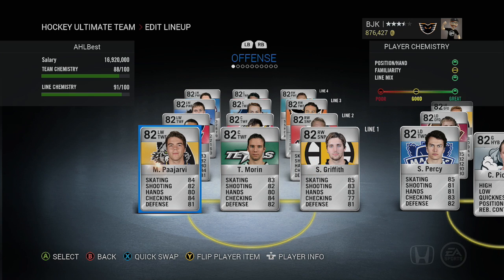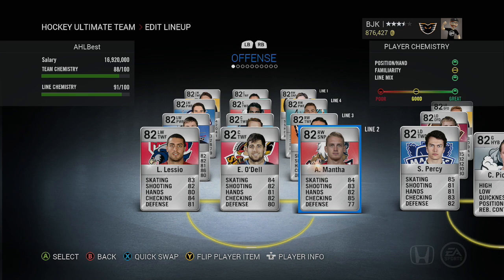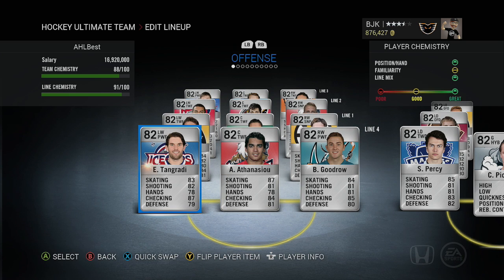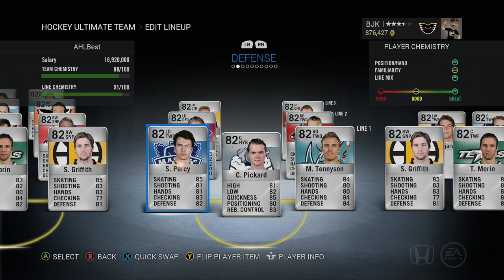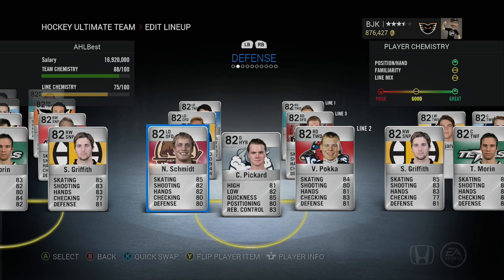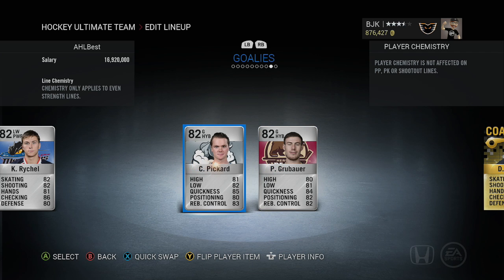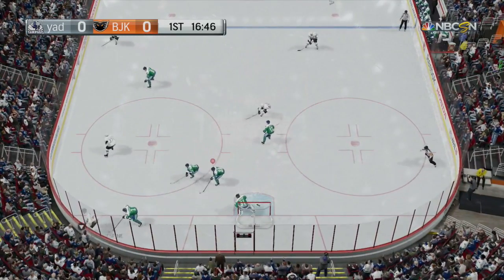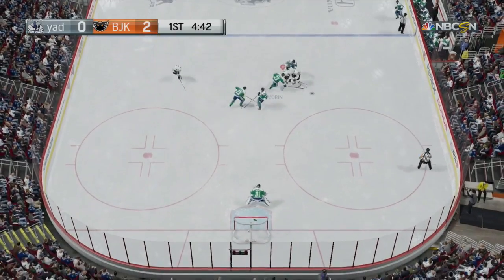NHL 16 HUT Team Build - Highest Overall AHL Team